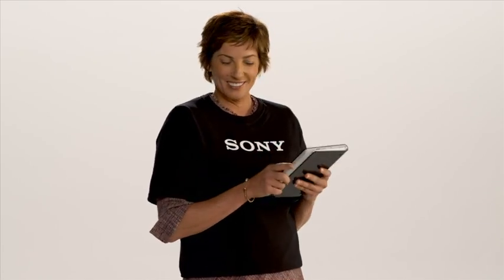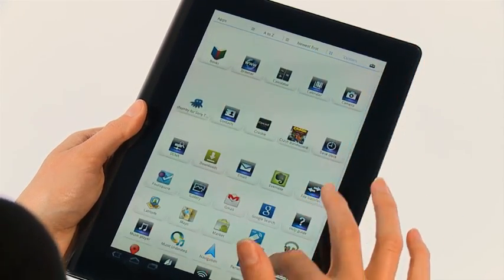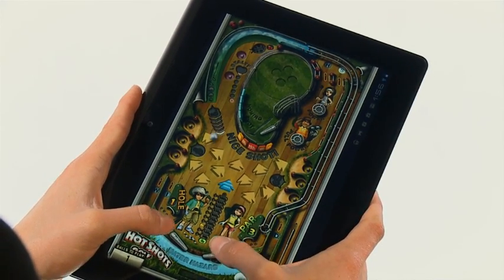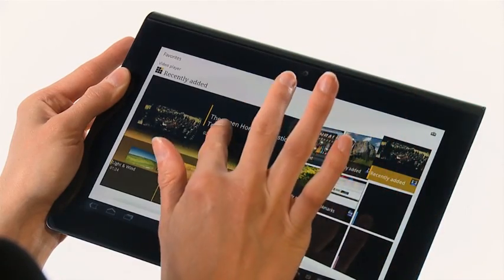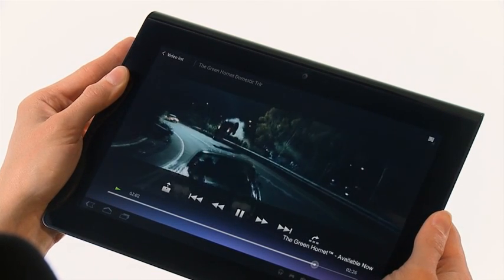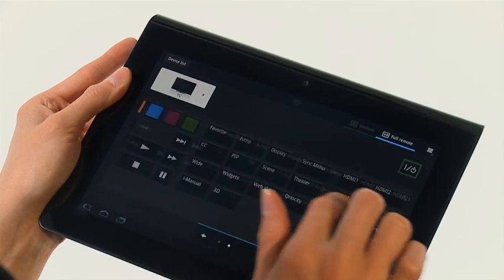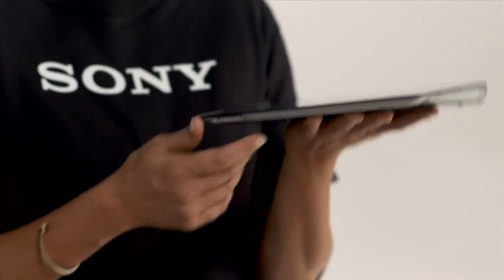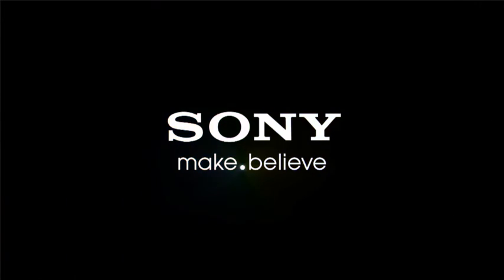Meet the Sony Tablet S